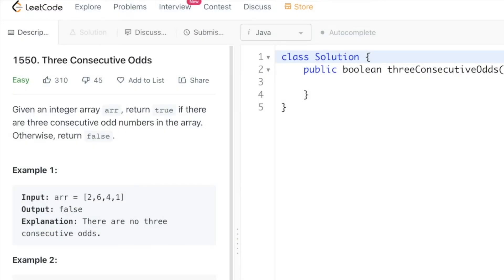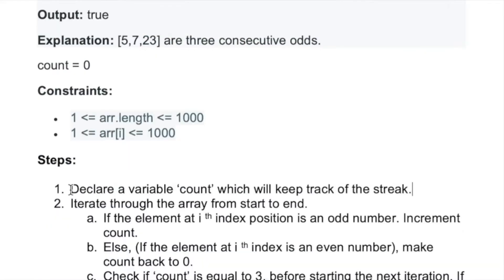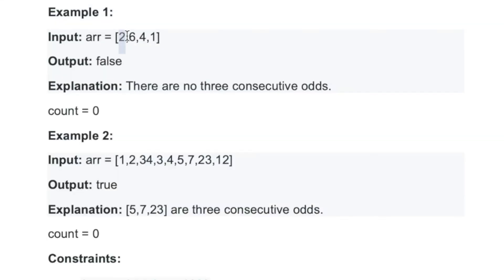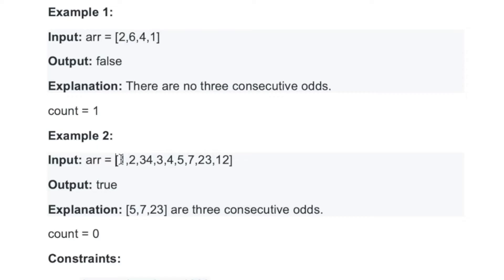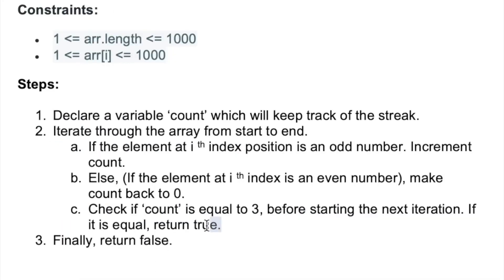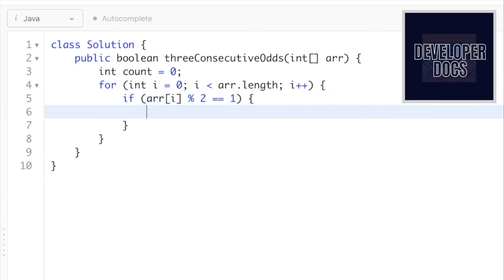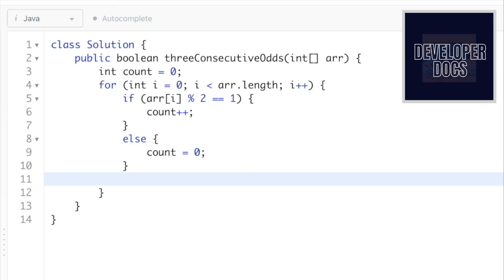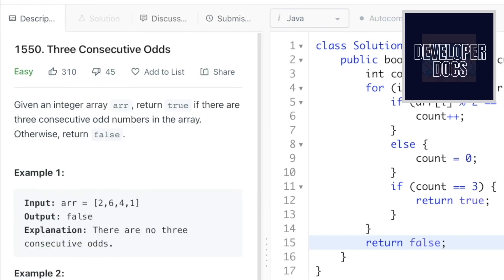Leetcode | 1550. Three Consecutive Odds | Easy | Java Solution